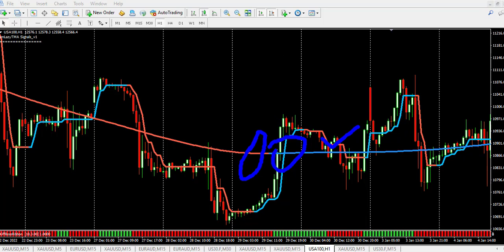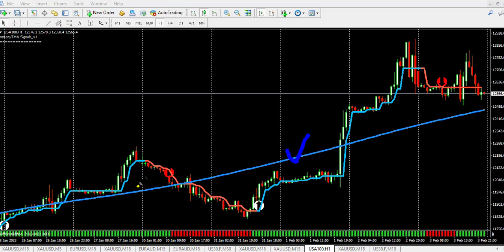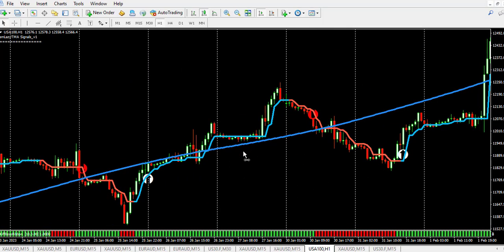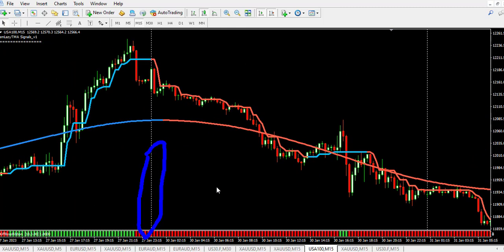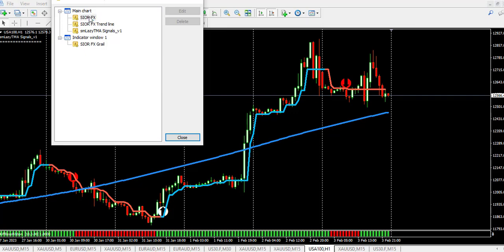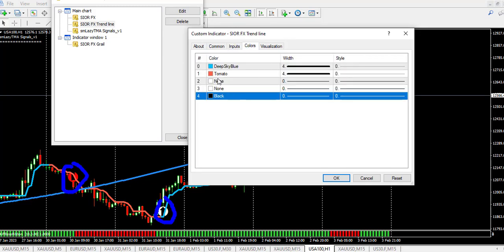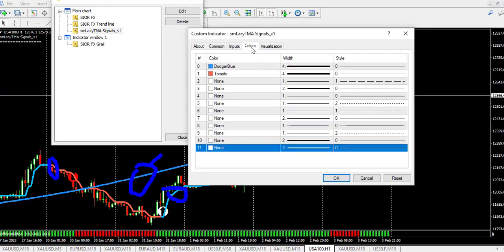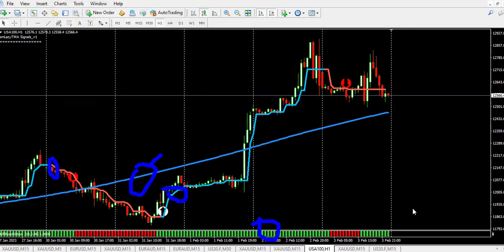METATRADER 4: Best FOREX tools to trade Meta trader 4 Profitably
If you're interested in scalpning on Meta trader 4 (trading on currency markets), then you need to watch this video! In this video, I'm going to teach you the secret 15 minutes scalpning trading strategy that everyone is missing.

This is the fastest and most effective way to make money trading currencies on Meta trader 4, and it's something you need to learn if you want to be successful. If you're ready to start trading currencies like the pros, then watch this video and start EARNING today!
If you're looking to start trading FOREX on Meta trader 4, then this is the video for you! This strategy is simple, easy to follow, and will help you make easy money in a short amount of time. Let this video teach you everything you need to know to start making money trading FOREX!
Scalping on Meta trader 4 is a short-term FOREX trading strategy that involves taking quick profits by buying and selling currency pairs in rapid succession. Here is an example of a 15-minute scalping strategy. It is important to note that scalping can be a high-stress, high-risk strategy, and it is not suitable for everyone. It is important to have a solid understanding of technical analysis and risk management before attempting to scalp the FOREX market on Meta trader 4. It is also important to use strict risk management practices, such as setting stop-loss orders and limiting position sizes, to minimize the risk of significant losses.Kindly watch the video to the end to avoid asking questions I have answered in the video.

download metatrader 4 oanda,
brokerage account for metatrader 4,
metatrader 4 stock brokers,
apps like metatrader,